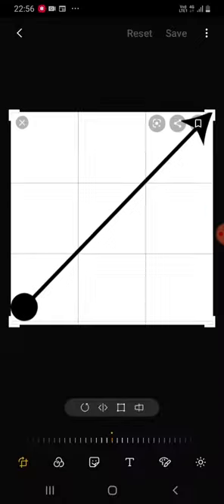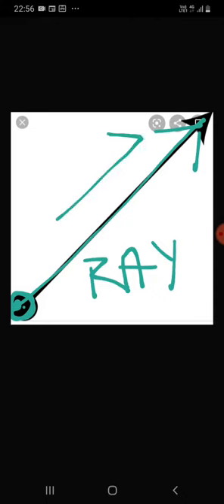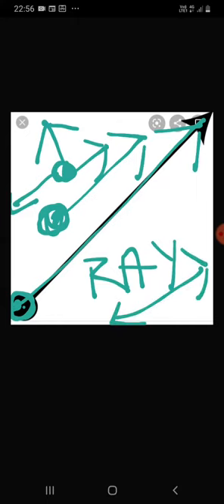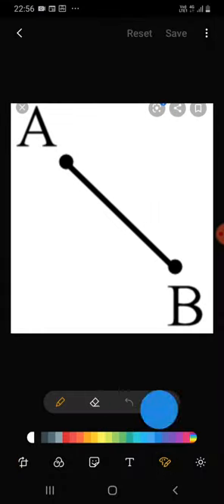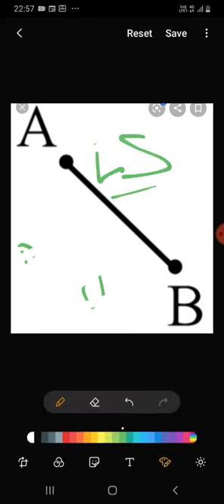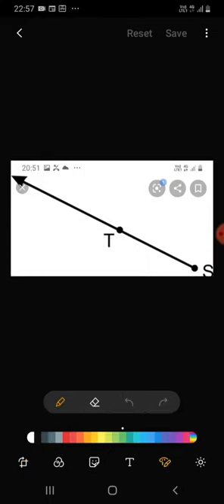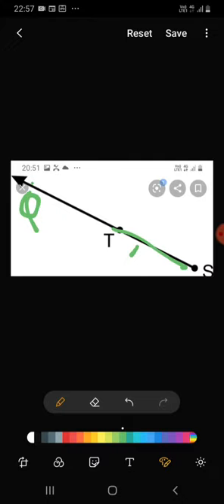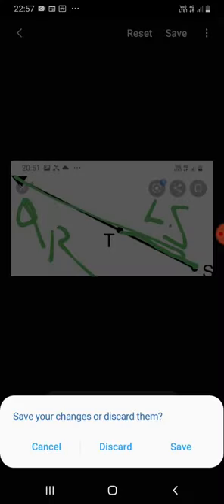RAY, LINE, LINE SEGMENT, POINT AND ANGLES||STUDIOUS CITY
Let's learn something informative..